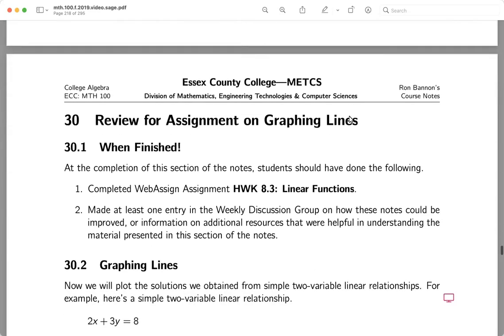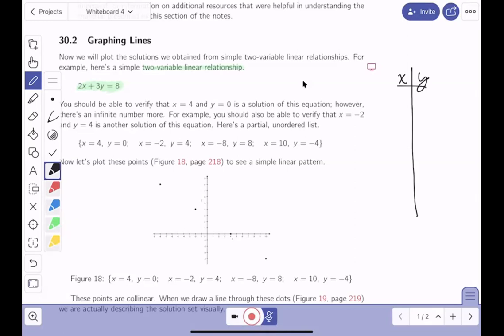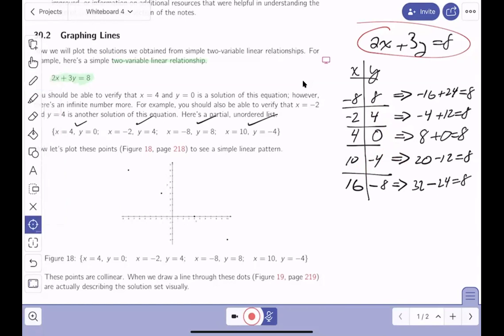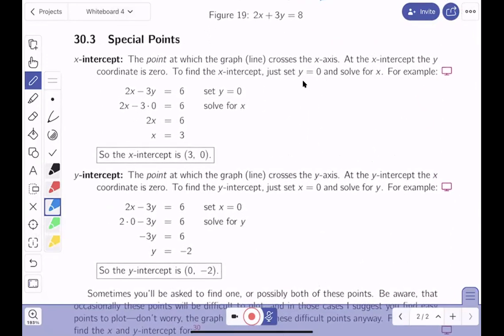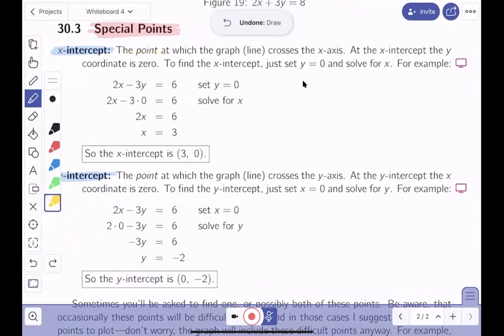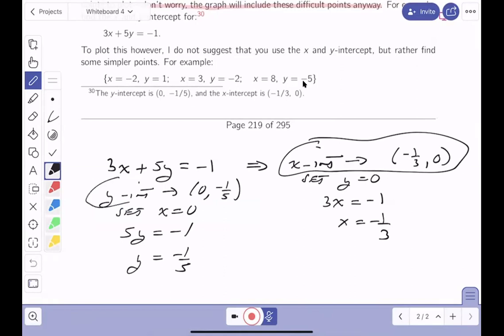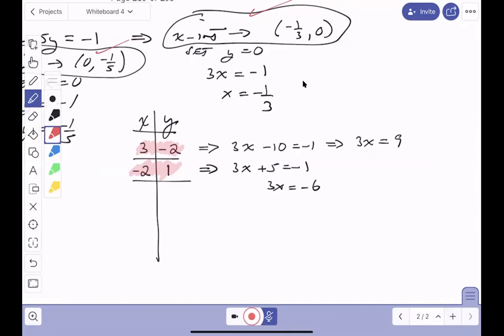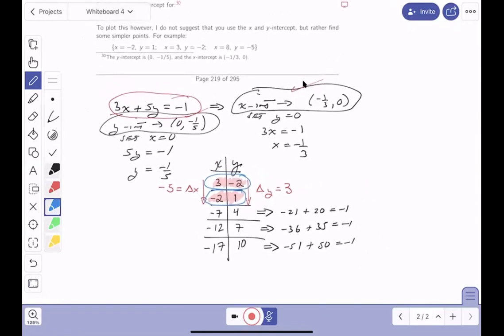01 mth100 30 lect